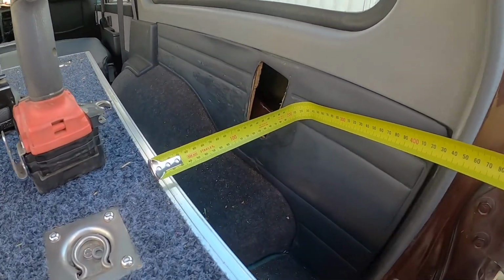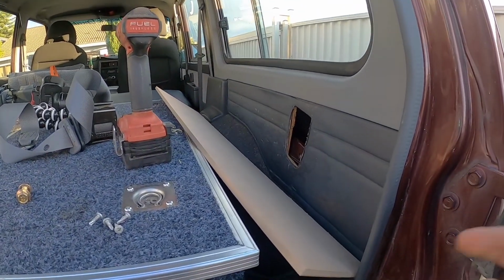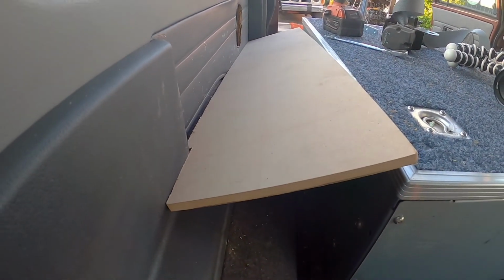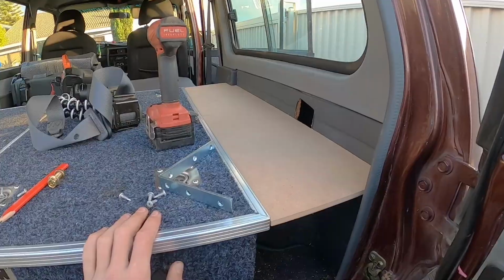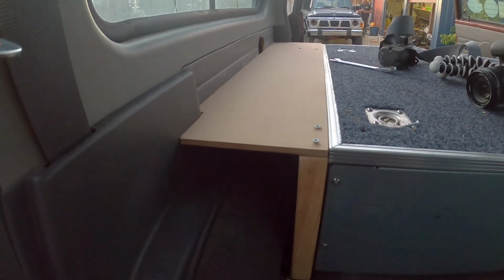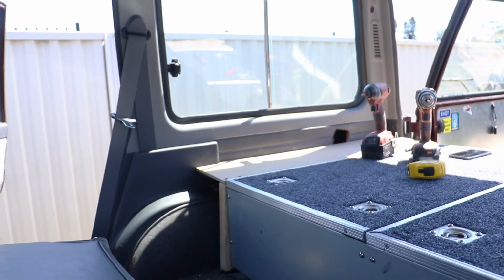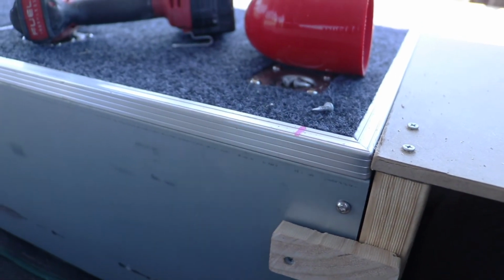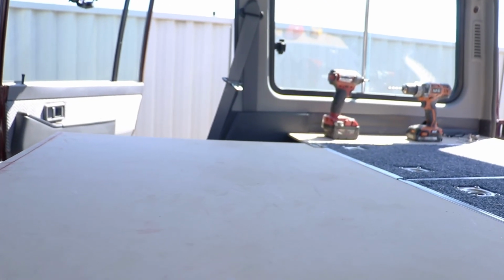GQ Patrol Rear Draw Setup Fold Out Bed | EP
Hey guys in this video i made side wings for my titian draws and then had left over MDF to make a small fold out bed cant wait to sue this when camping with the boys